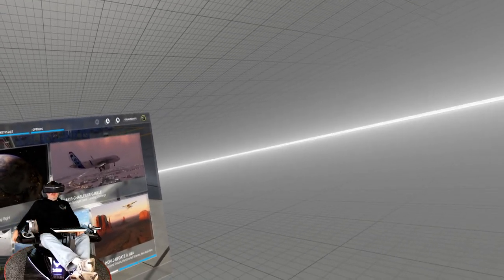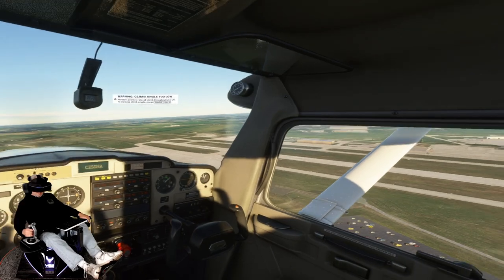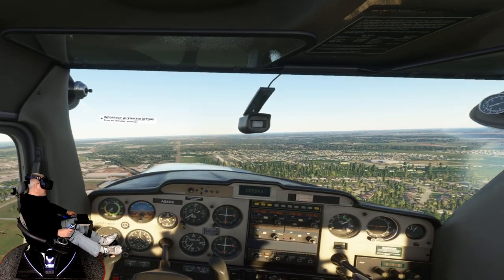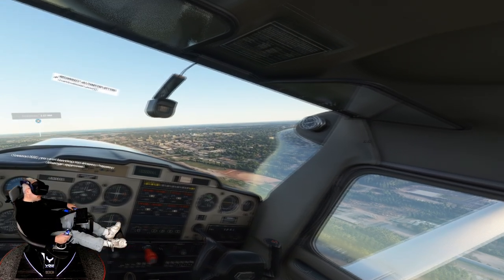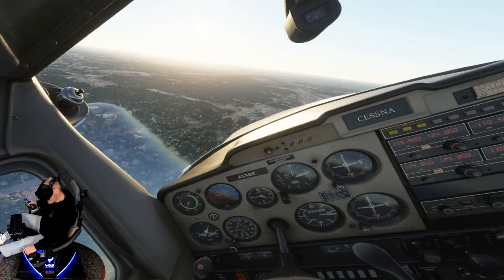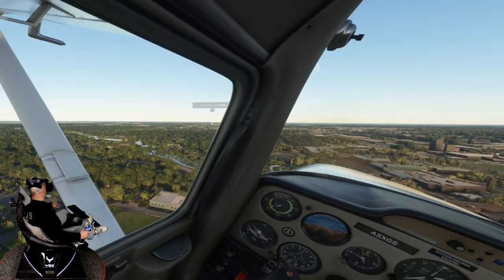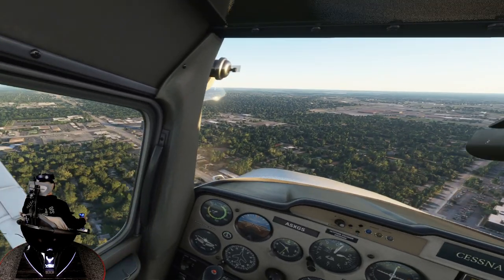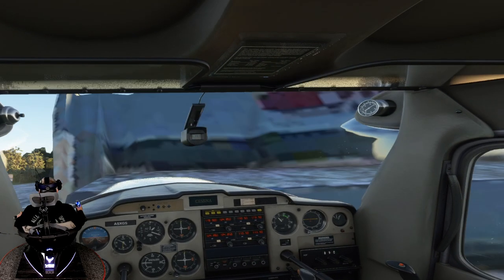Exploring Springfield Missouri With Flight Simulator 2020 In The YAW VR Motion Simulator + Pimax 8KX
I had a great time flying over the town where I live and checking out familiar sights. Now that it's running better, Flight Simulator 2020 is blowing my freaking mind!

 If you are interested in learning more about any tech I am using in this video please head to the links below the check it out or to make a purchase which really helps me out! []-)

Hardware used on this channel:

PC  Specs:
I9 10900k
RTX 2070 Super
32GB 3000mhz Ripjaws
MSI A-Pro

Headsets:
Oculus Rift
Oculus Rift S
Oculus Quest
Oculus Quest 2
HTC Vive
Samsung Odyssey+
HP Reverb
HP Reverb G2
Pimax 5K+
Pimax 8KX